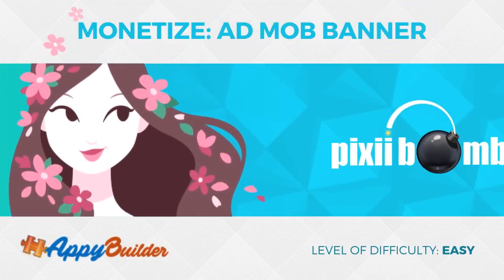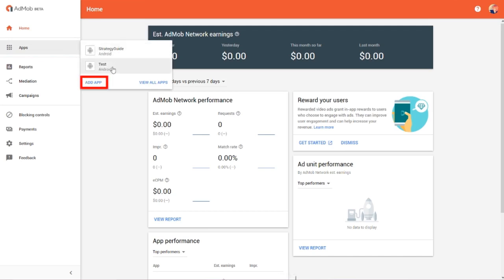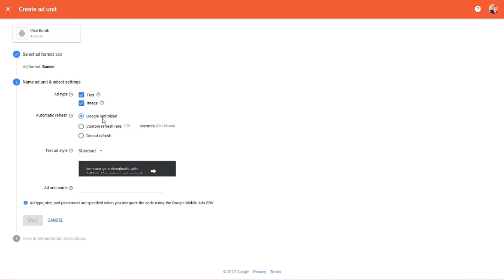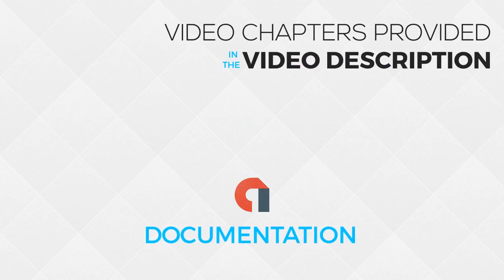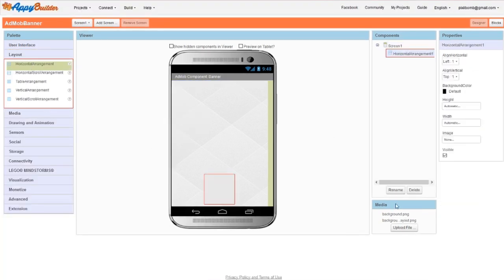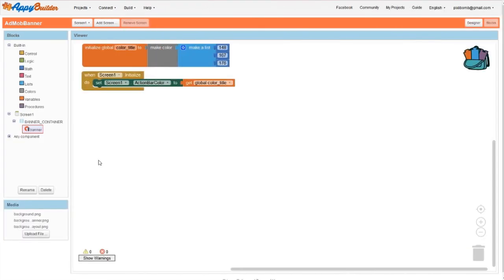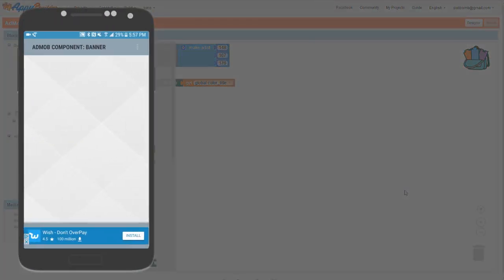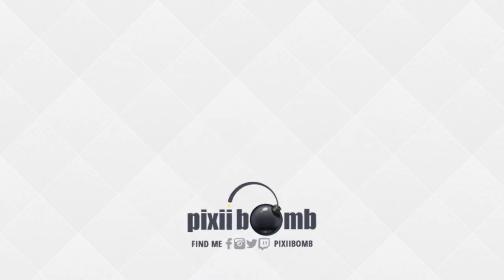AppyBuilder: Monetize your app with AdMob Banner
TUTORIAL DIFFICULTY: Easy
This tutorial covers a few extra pieces of information. All you need to do is acquire an AdUnitID in order to run the AdMob Component in AppyBuilder.

VIDEO DESCRIPTION:
The AdMob Banner component is specific to AppyBuilder. This video will help you create an AdUnitID using Google AdMob and copy/paste that AdUnitID into the AdMob Component property window withing AppyBuilder. Setting up an account with AdMob will allow you to make real money from the apps you create with AppyBuilder!

VIDEO CHAPTERS:
Introduction - 0:00
Google AdMob - 00:15
AdMob Documentation - 02:26
Design View - 02:54
Blocks Editor - 04:04
Working App - 04:50
Wrap Up / Test AdUnitID - 05:04
Community - 05:28
Goodbye - 5:37